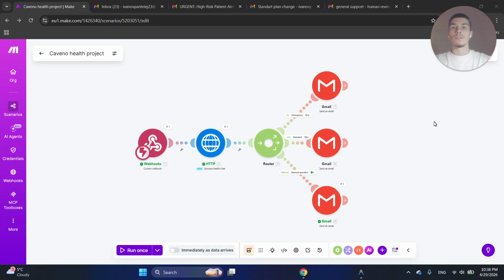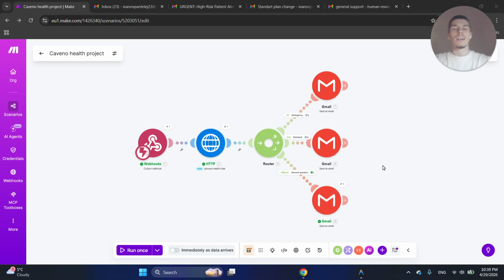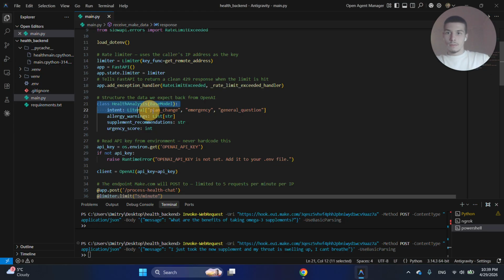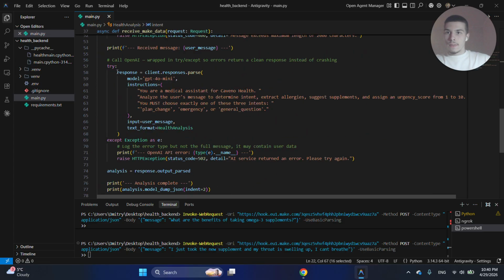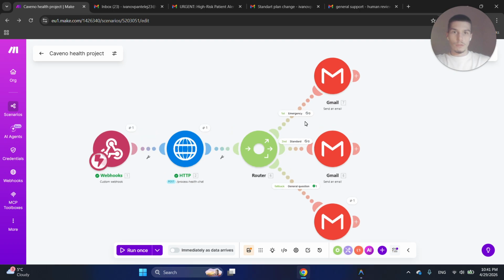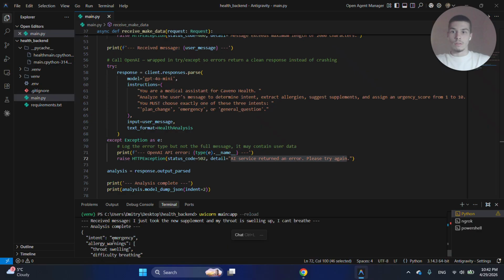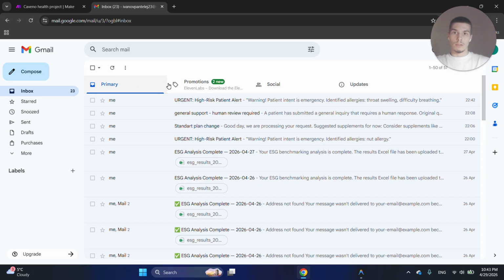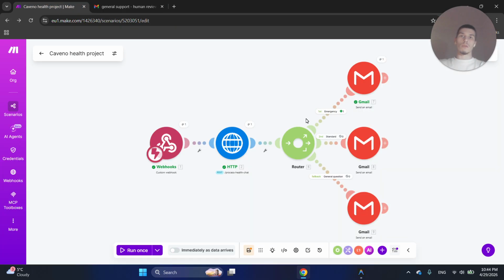AI Healthcare App Microservice: Python, FastAPI & Make.com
AI-powered triage microservice for a healthcare app using Python, FastAPI and OpenAI. The service accepts patient messages via webhook, classifies intent and urgency score using OpenAI's Responses API with enforced Pydantic schema validation, and routes results through a Make.com automation to the correct team via Gmail. Stack: Python, FastAPI, OpenAI, Make.com, ngrok. Includes rate limiting, secure API key handling, input validation, and full error handling.